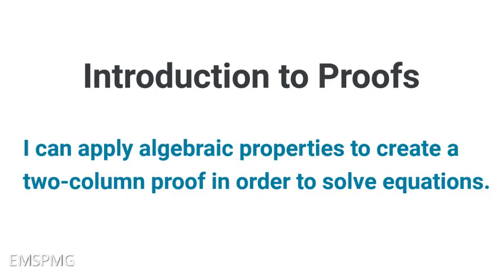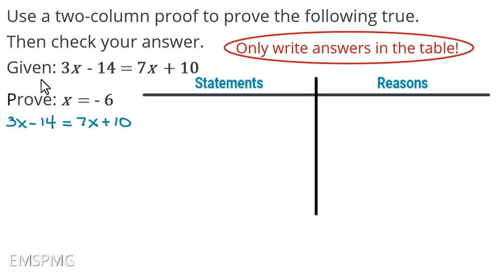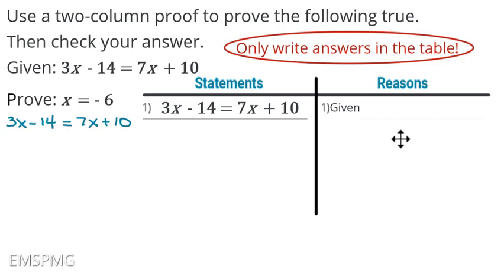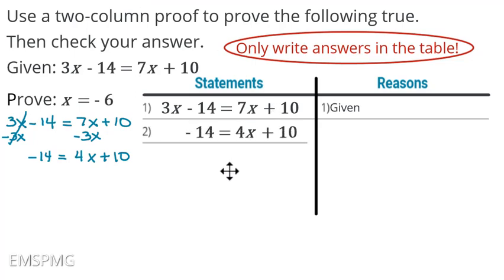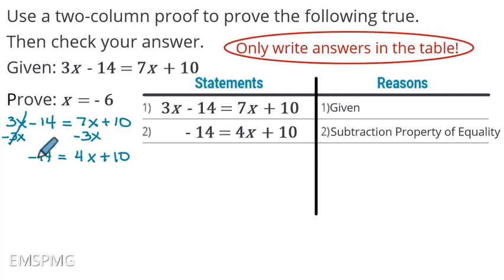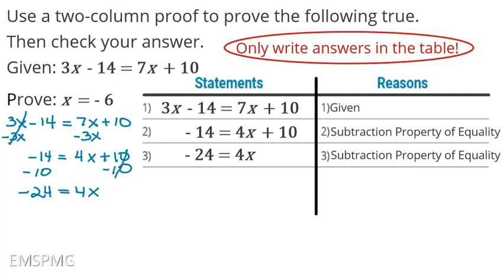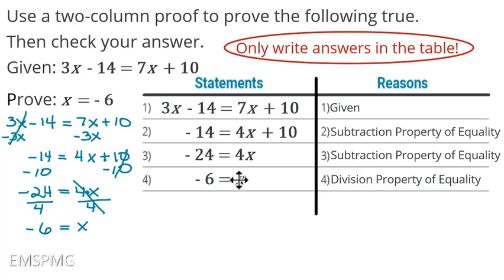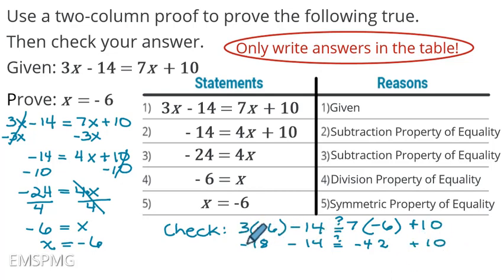G CO C 9 L04 V0101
Introduction to Proofs.
Concept Block 1 Video: Two-Column Algebraic Proofs